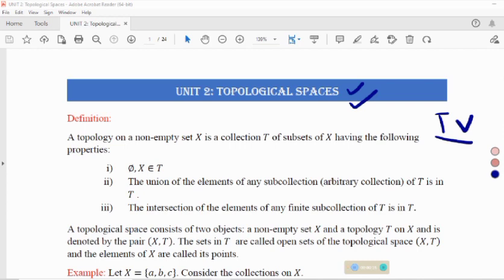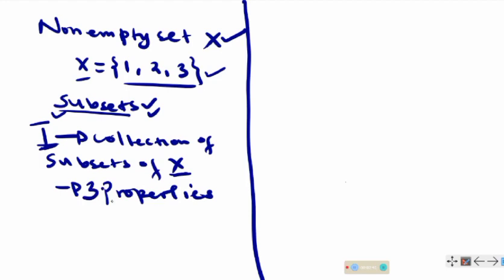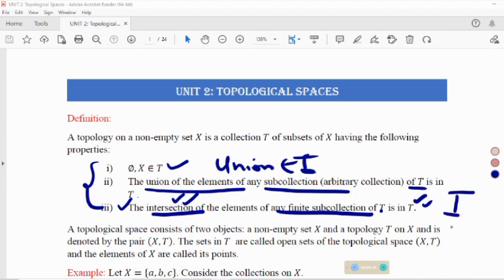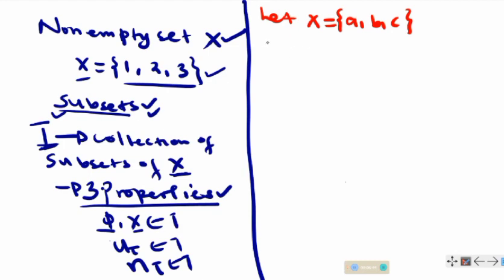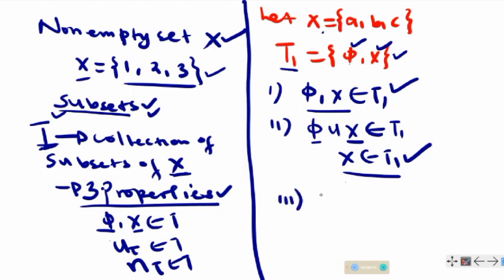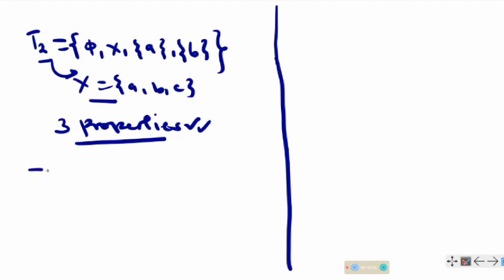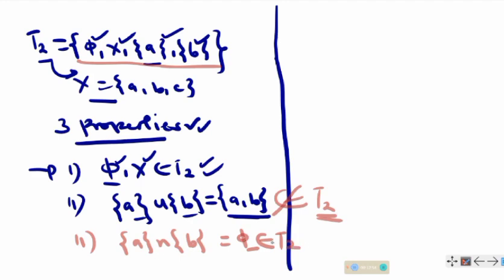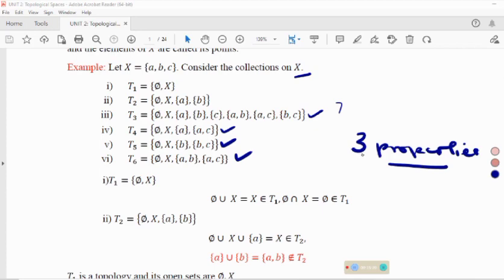Definition and examples of Topology , LECTURE 1 TOPOLOGY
In this video, we introduce the fundamental concepts of topology, a branch of mathematics that studies the properties of space that remain unchanged under continuous transformations. We'll cover key terms like definition and examples of Topology.